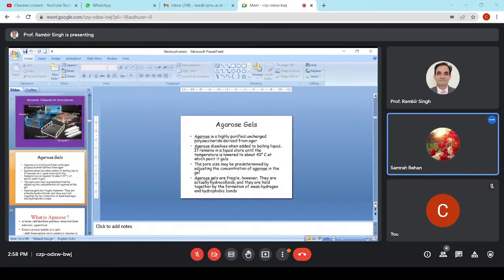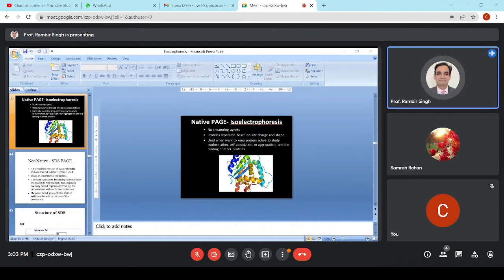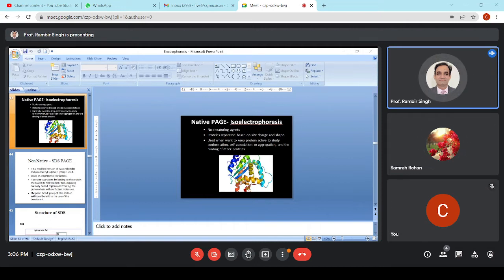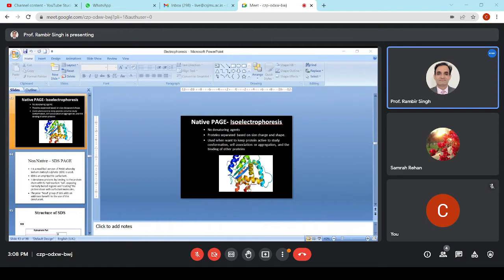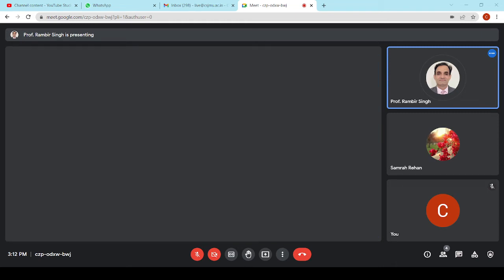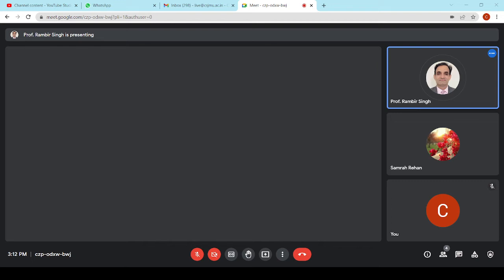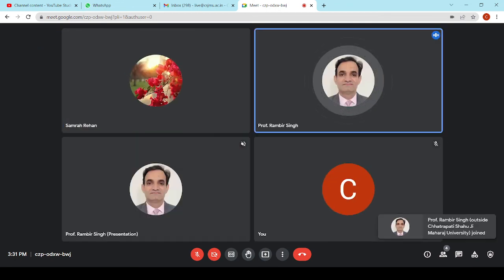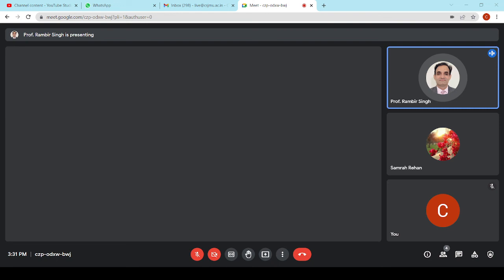Isoelectric Focusing, Capillary Electrophoresis| Medical Bio Chemistry| CSJMU Kanpur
Topic: Isoelectric Focusing, Capillary Electrophoresis
Lecture by: Prof. Rambir Singh